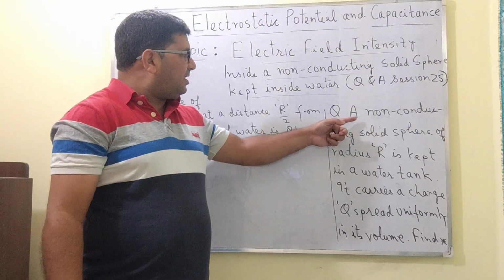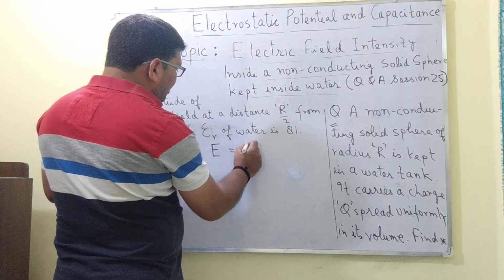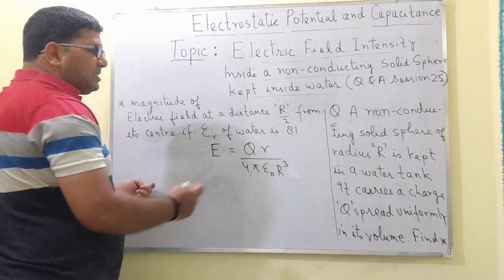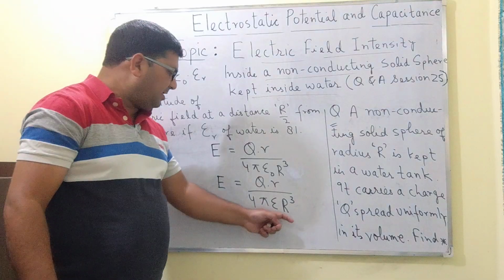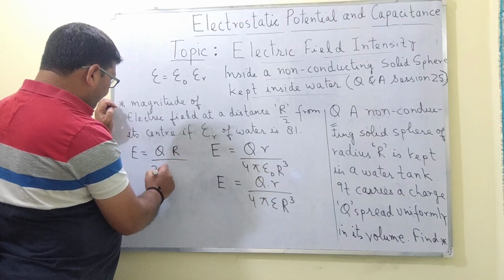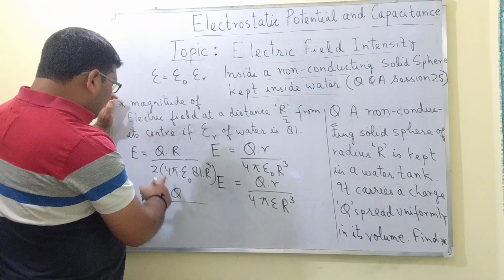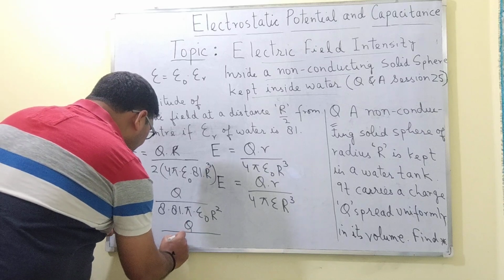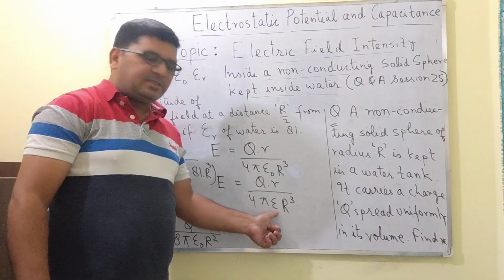Measurement of Electric Field inside a non conducting solid sphere kept in a medium - Q & A Session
### What you will learn :
* Formula to be used for finding the Electric Field inside a non conducting Solid Sphere which is kept in a medium other than free space or Air
* How the Magnitude of Electric Field varies with the medium in which the object is kept